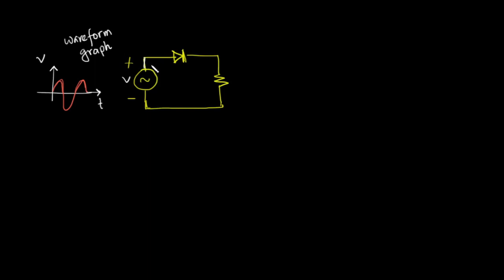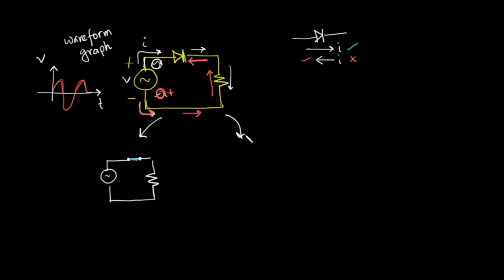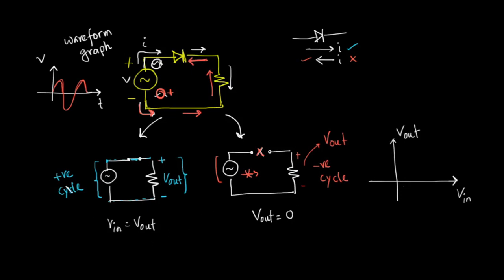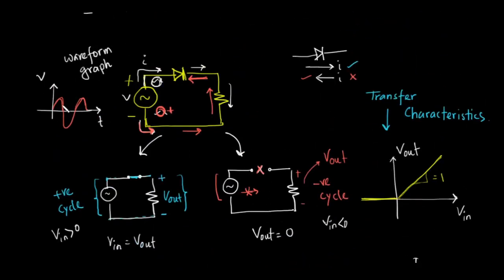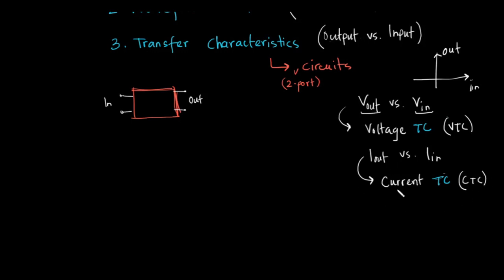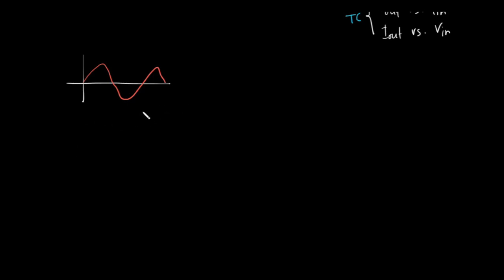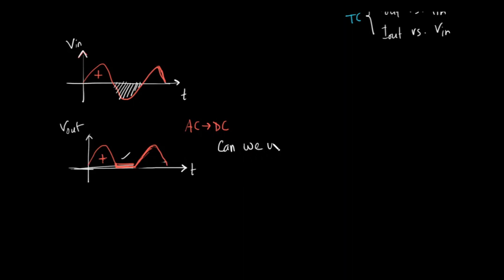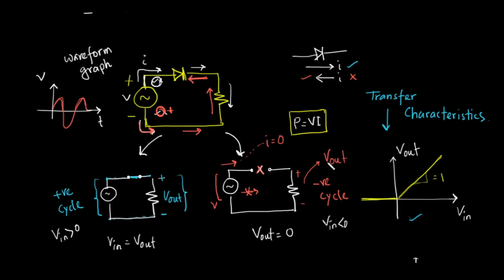Lecture 5.1.2 | Half-Wave Rectifiers (Review)